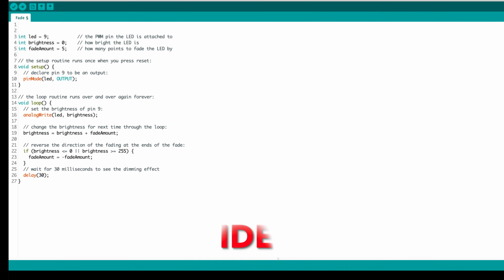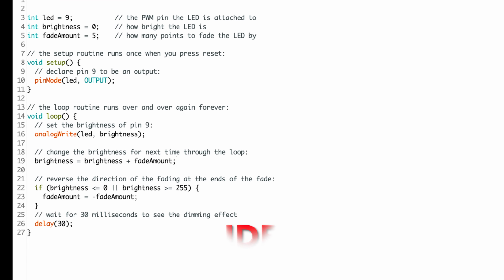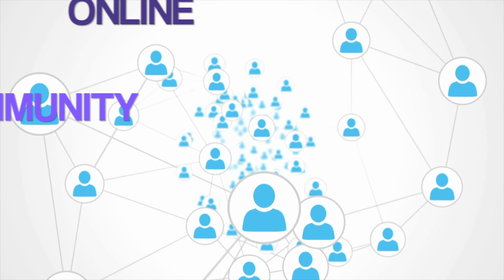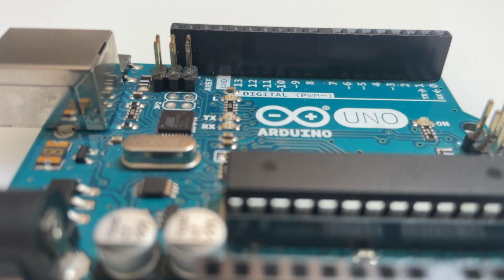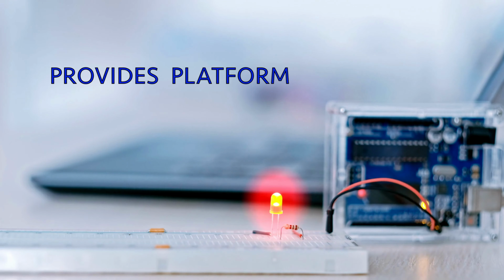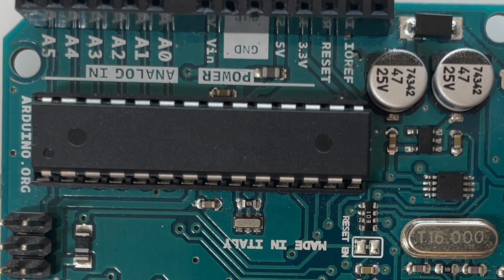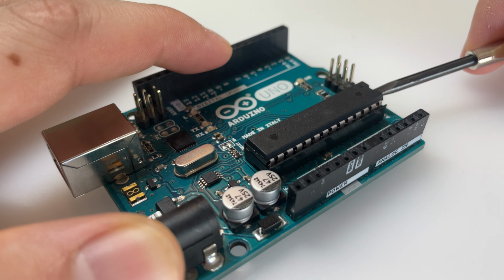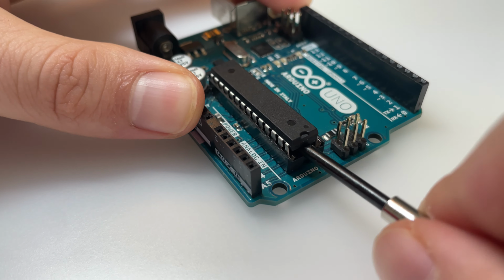Difference Between Arduino and Microcontroller in 66 Seconds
What is the Difference between a Microcontroller and Arduino? A Quick Guide on How To Distinguish these Two.